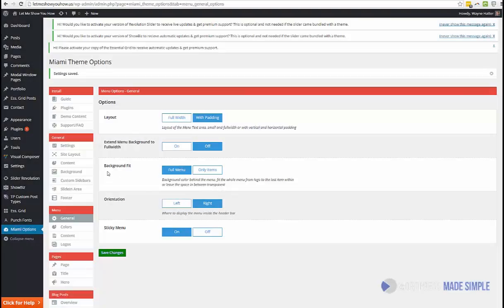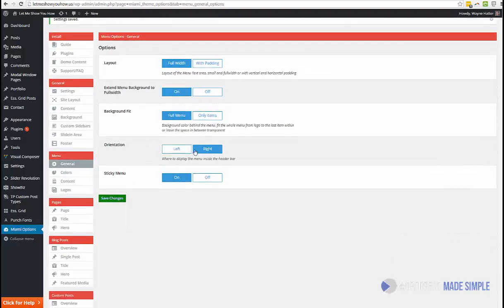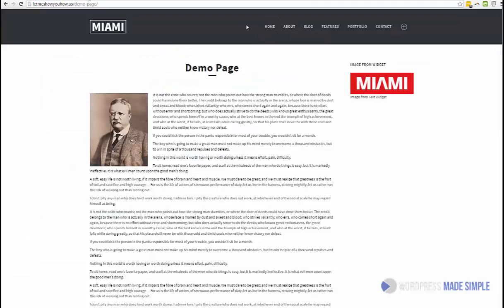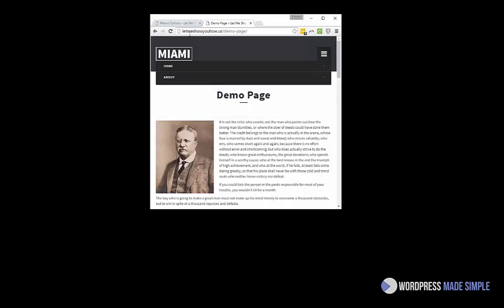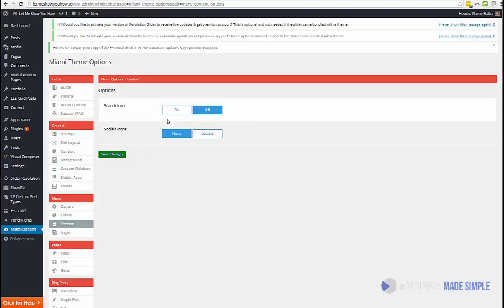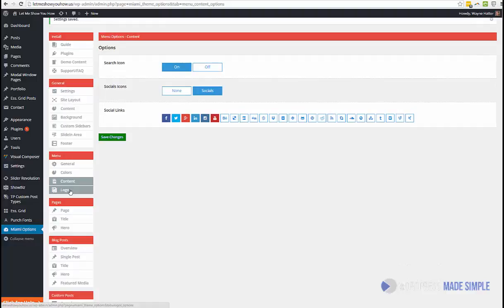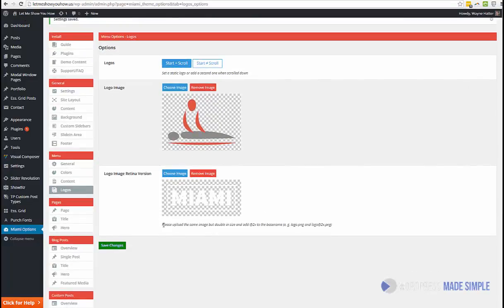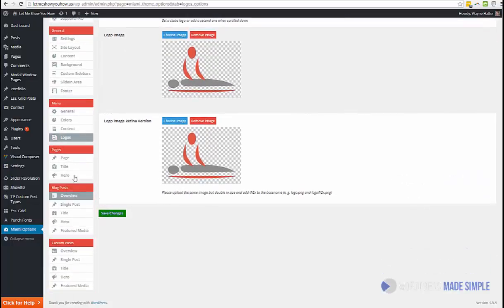Your WP Made Simple | Miami Theme Menu Logo Settings